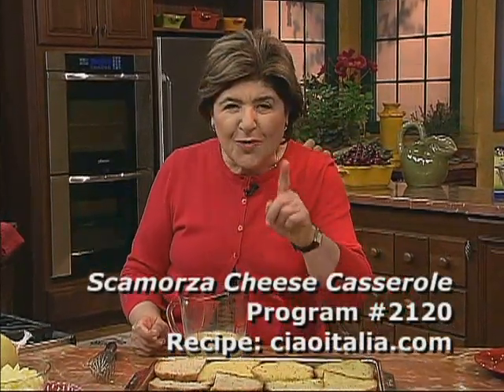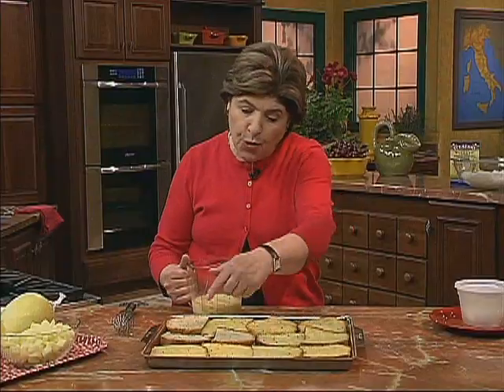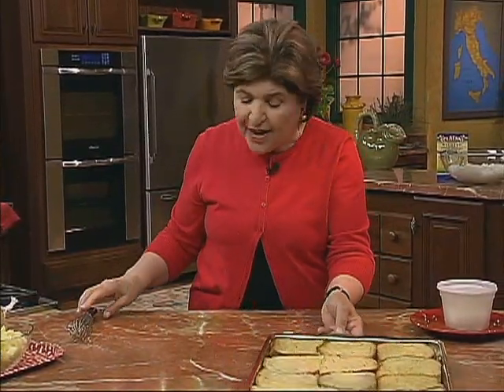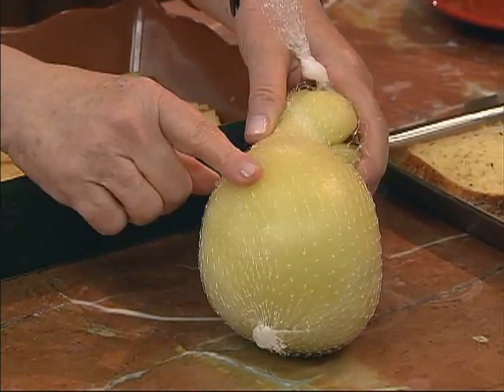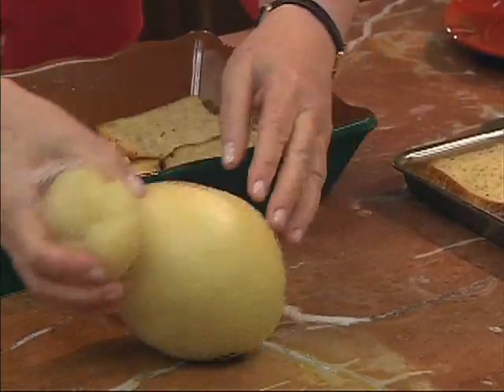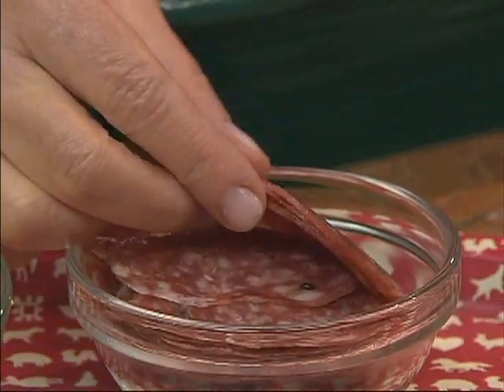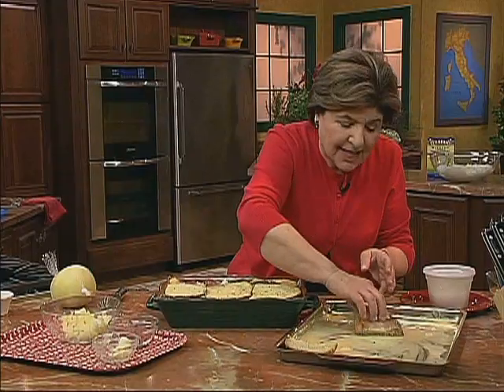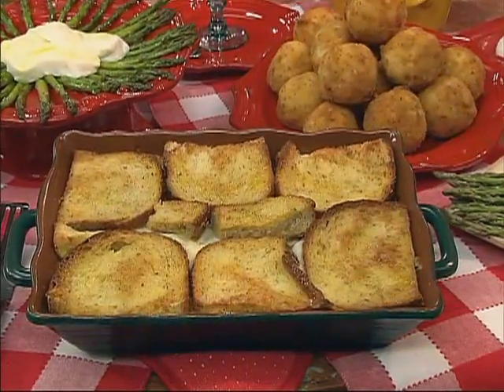Ciao Italia 2120 Scamorza Cheese Casserole.mov